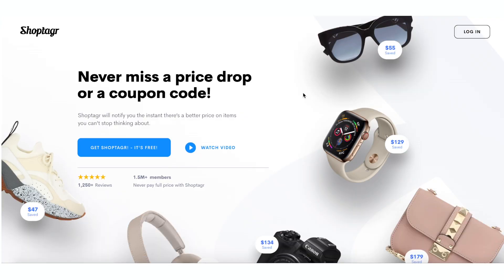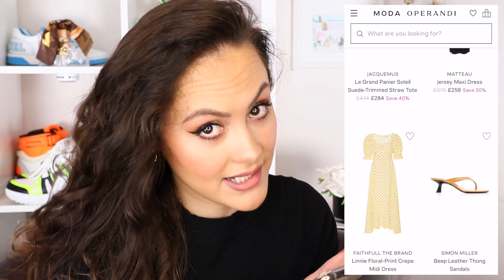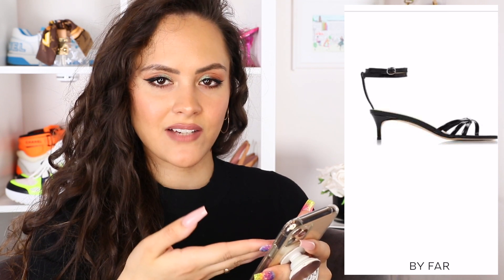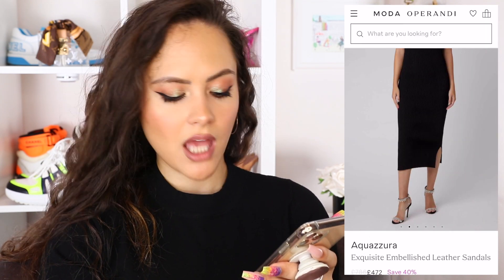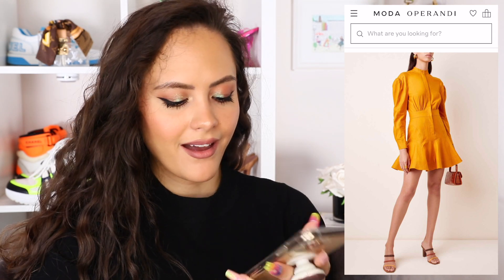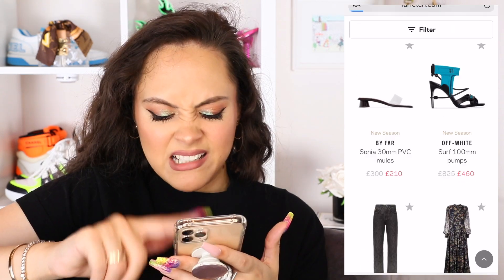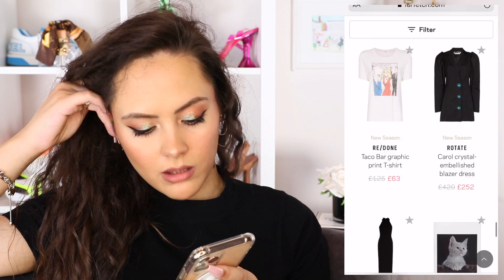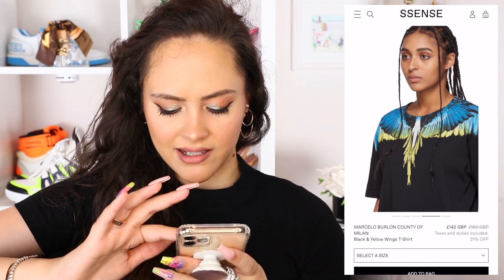Come LUXURY online shop with me!! SALES AT MODA, FARFETCH, SSENSE...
I don't know about you but online shopping is my sport of choice so how about you come luxury online shopping with me? Sale season is upon us so let's see what Moda Operandi, FarFetch and Ssense have in store for us…ENJOY!

Top - old from DKNY- similar one I love to wear (I got a Small)
Earrings - old Dior earrings